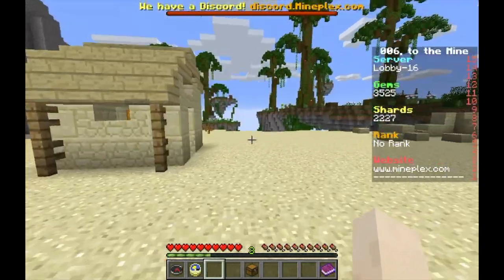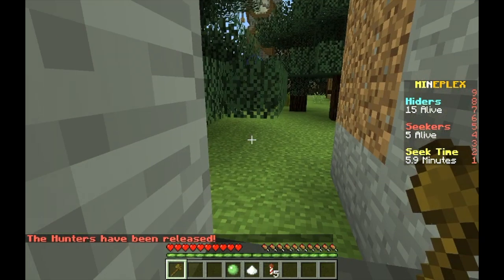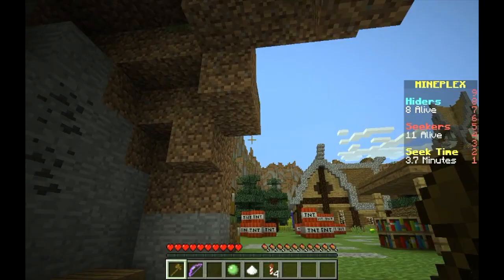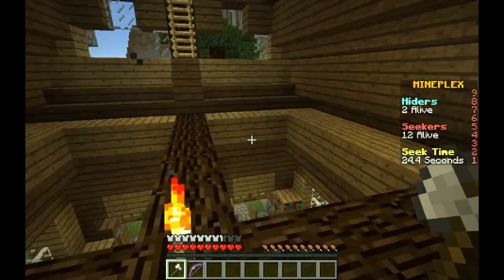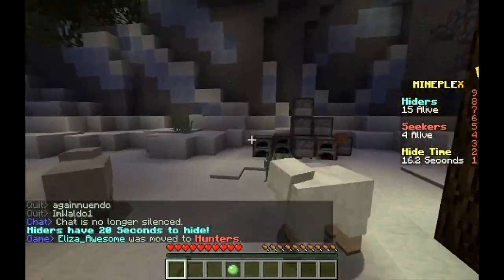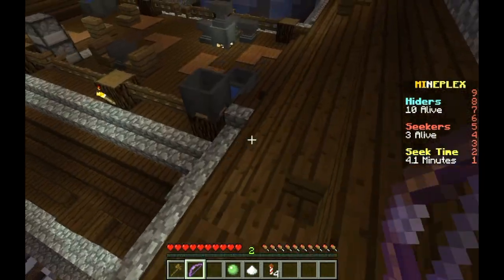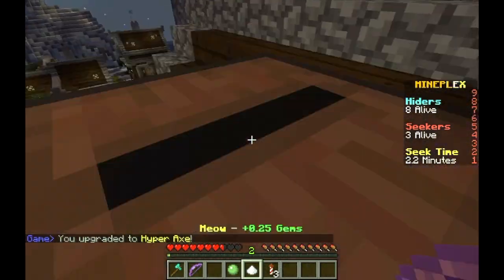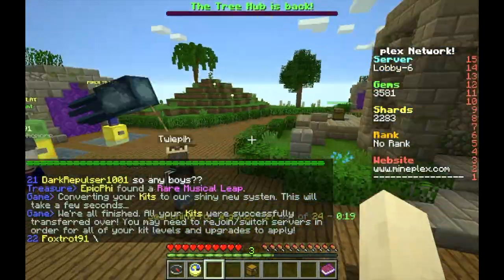Hide And Seek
Enjoy the video this was my first time playing hide and seek so don't judge. Just enjoy!